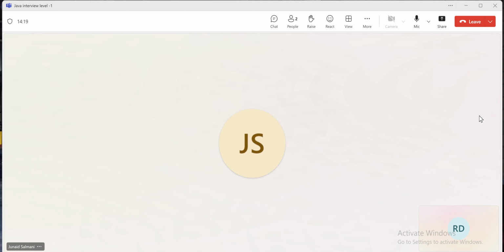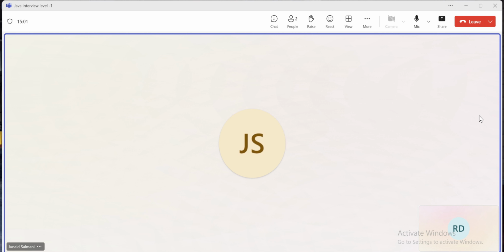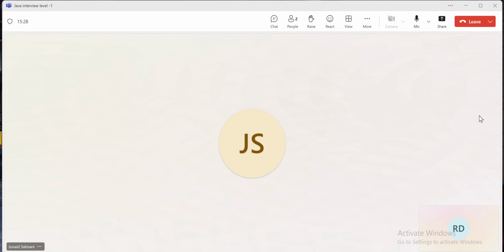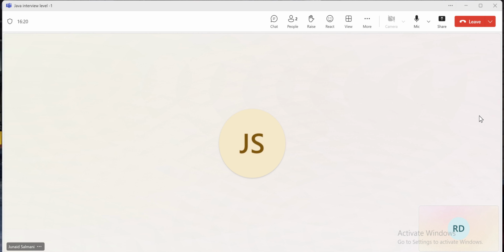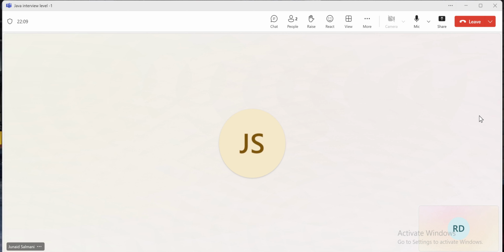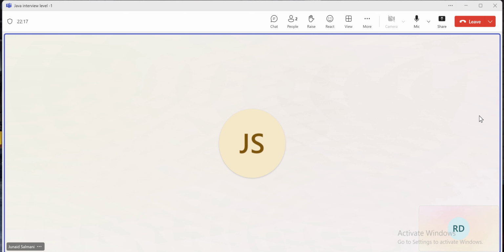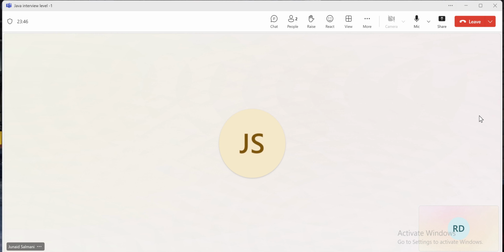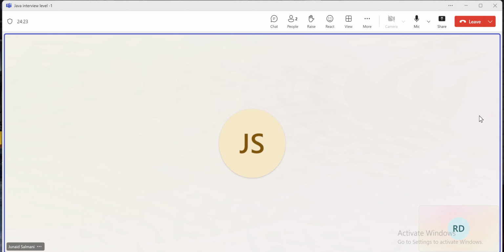Java Mock interview for freshers